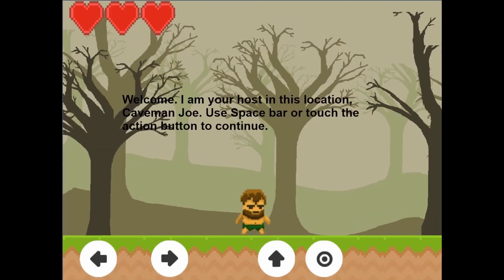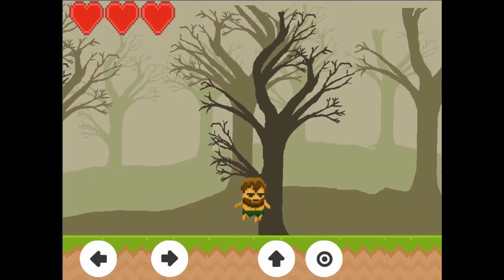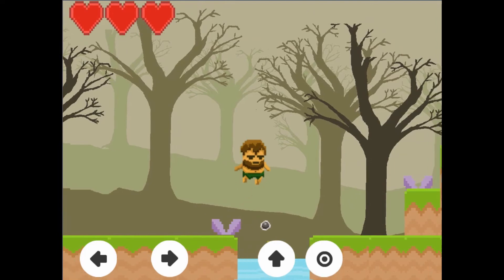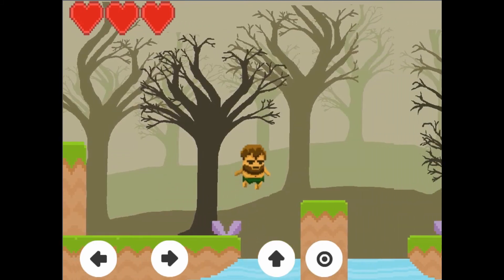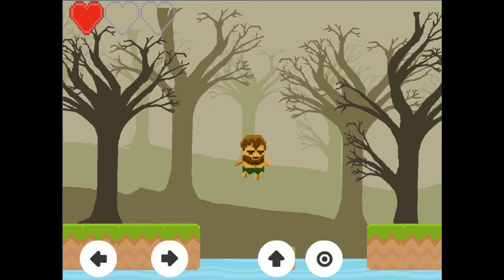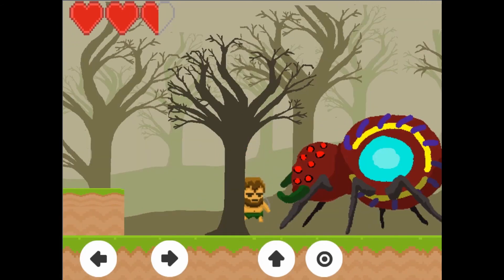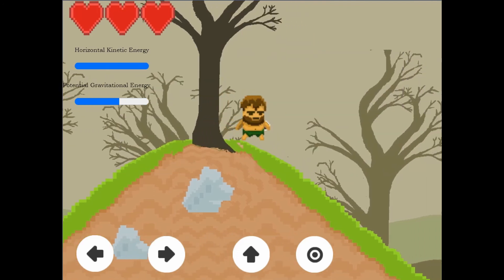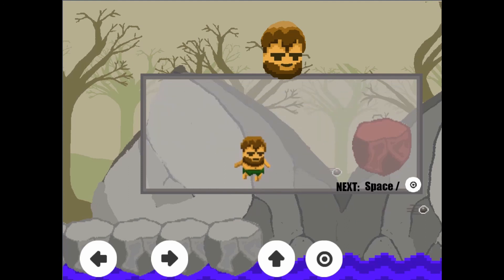Caveman Joe and the Conservation of Energy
This game begins with a tutorial on the conservation of energy and the types of energy. After the tutorial, it is your duty to guide a caveman across the ground. Along the way, you will learn about energy conversions. As he moves, your caveman will encounter a variety of obstacles, and each level is more challenging to complete. Beat the monster in the final level to win.

Use this game with your class or find other games within the same standard, (MS-PS3.B-1 -- Conservation of Energy), at Legends of Learning.